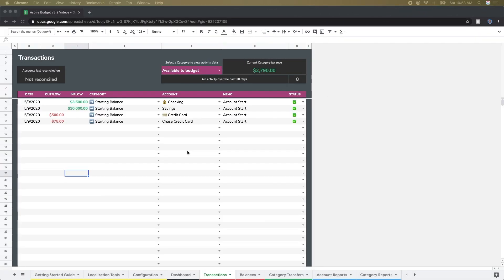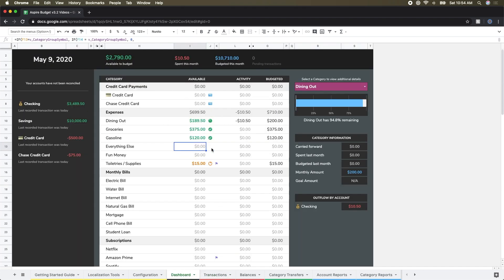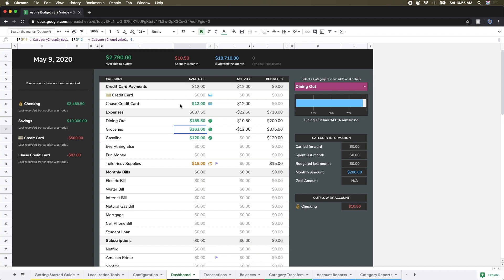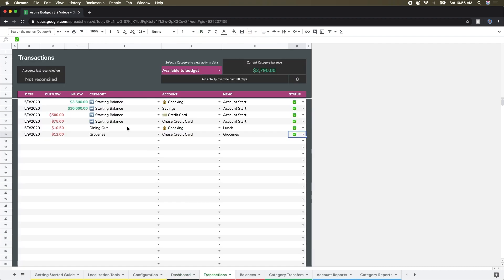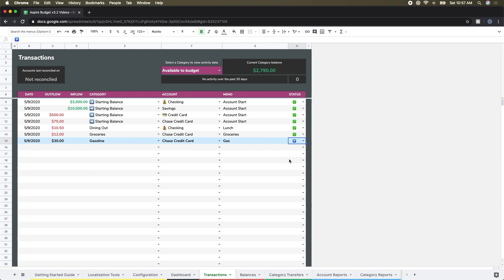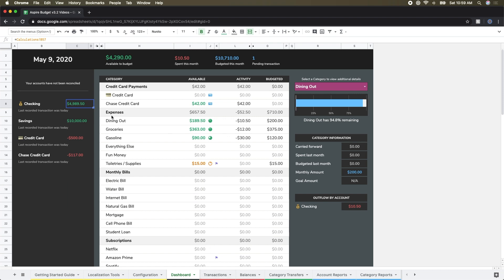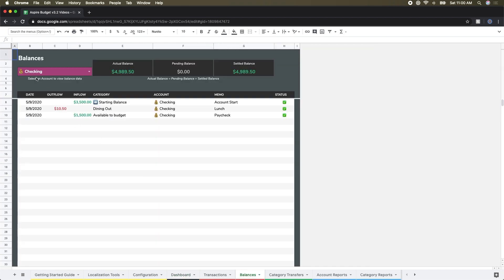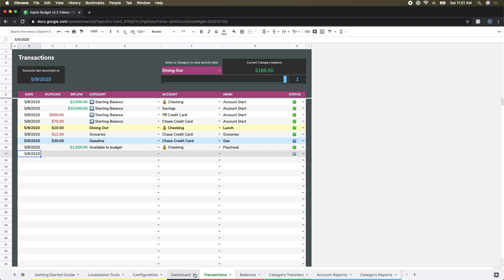Adding Transactions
Learn how to add transactions.

Have questions, feedback, or an idea for a new feature? Join me and thousands of other users on Reddit!